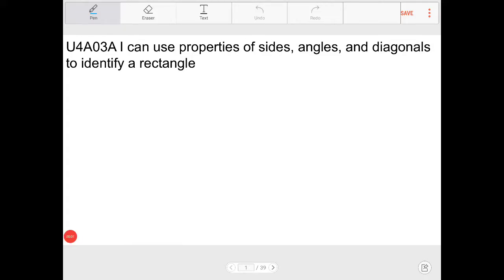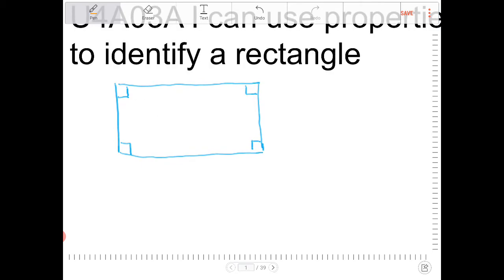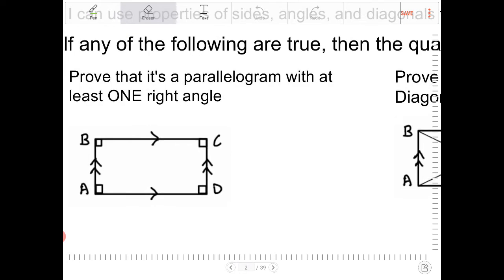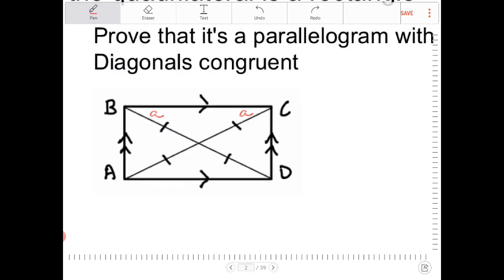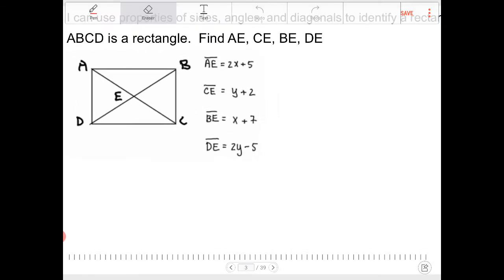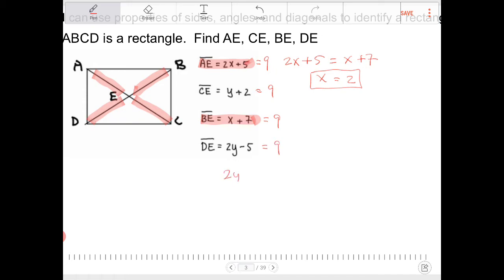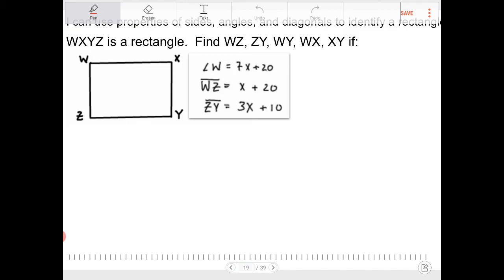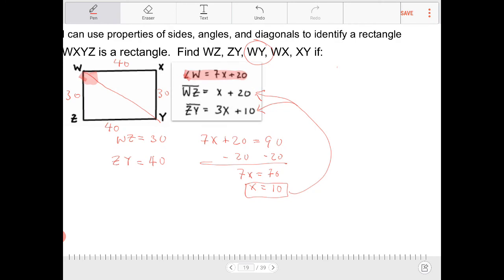Geometry U4A03a I can use properties of rectangles to solve problems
I can use properties of rectangles to solve problems